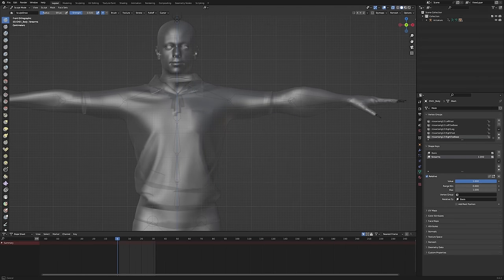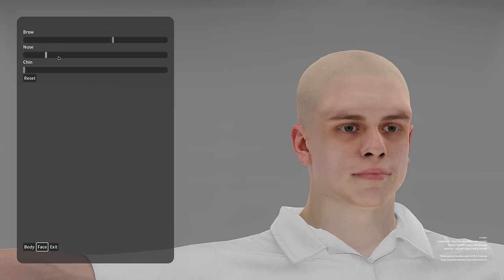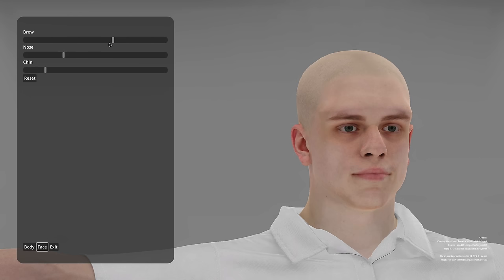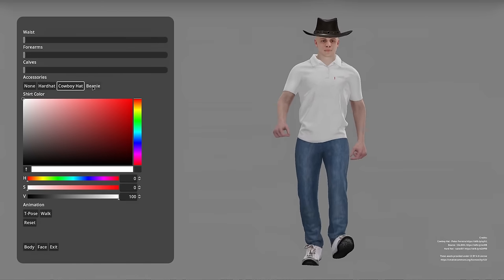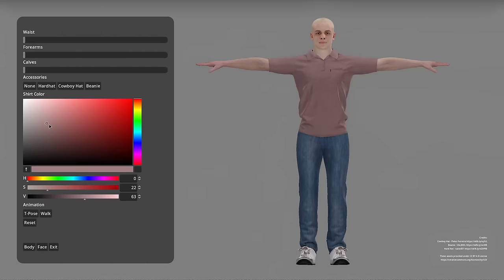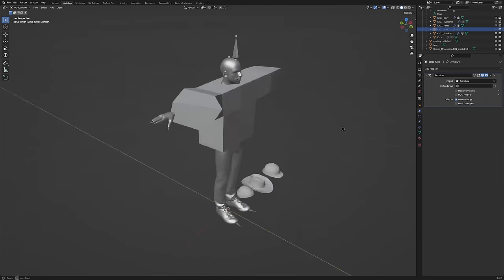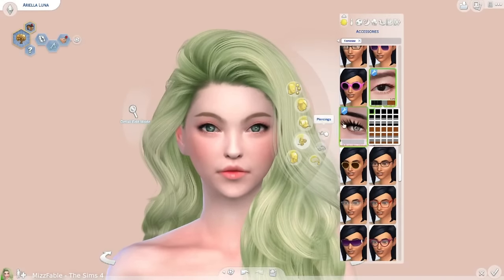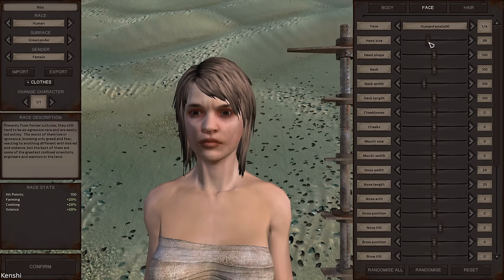How Character Customization Actually Works In Video Games